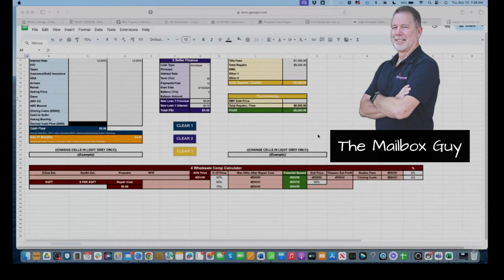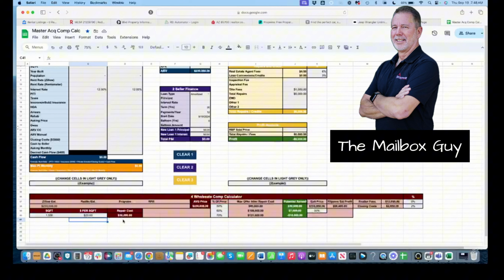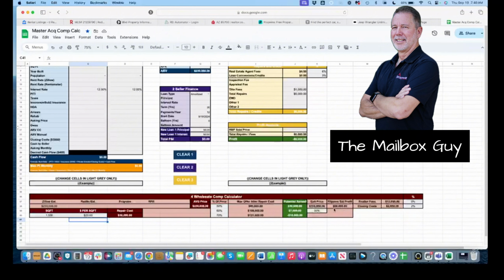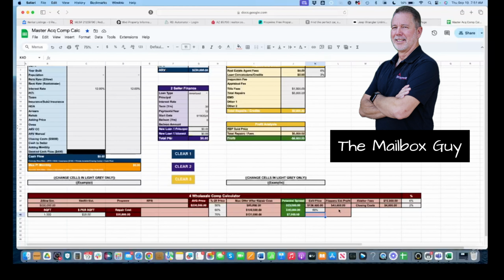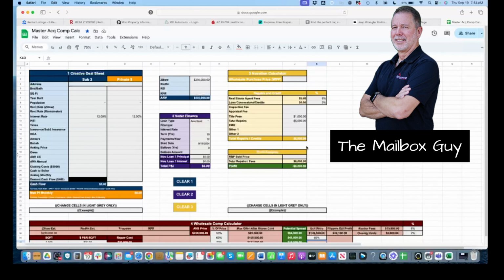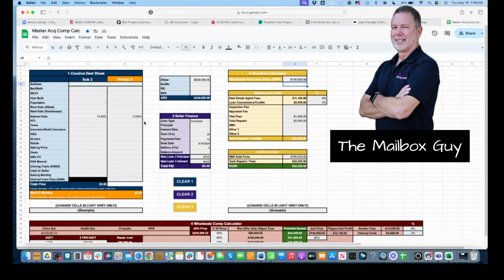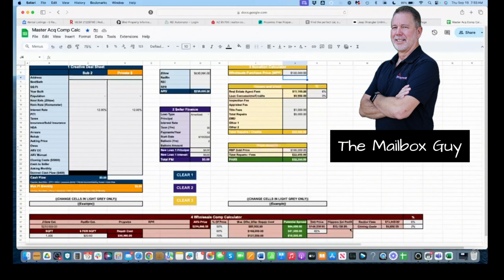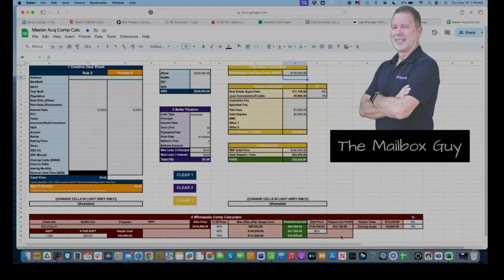Real Estate Investor Calculator 🏡🏦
Hey Guys Its Jon Burgher The Mailbox Guy 📬🤙🏻

This calculator makes it so easy to run numbers and figure out your exit strategy. You'll never have to leave your seller or give them a call back later with this tool. It's got the formulas built in for a wholesale deal, novation, or buy and hold BUILT IN!

What else would you like to see built into a calculator to make your job more efficient?

Let's Put Mailbox Money In Your Hip Pocket 📬🤙🏻

0:00 Acquisition's Calculator
1:30 Why Square Foot In Repairs?
2:20 What Percentage Of ARV Do I Buy?
3:15 What Is The Flipper Going To Make?
4:40 Find The $weet Spot
6:24 Pivoting Exit Strategies Quickly
9:05 What Qualifies For Take Down Method?